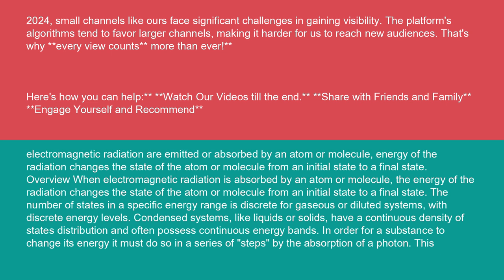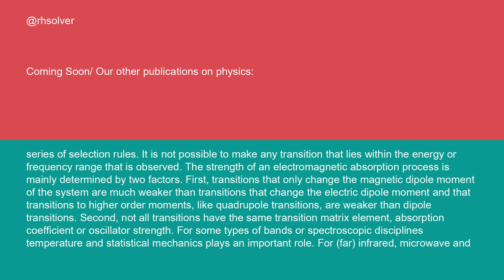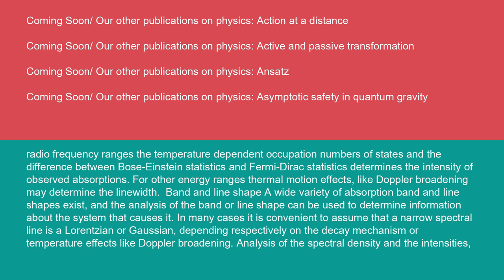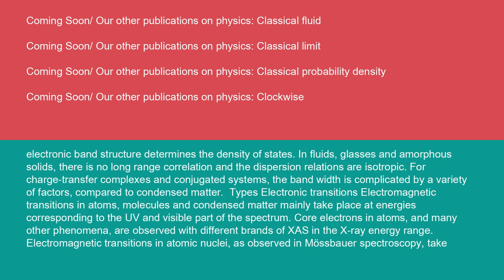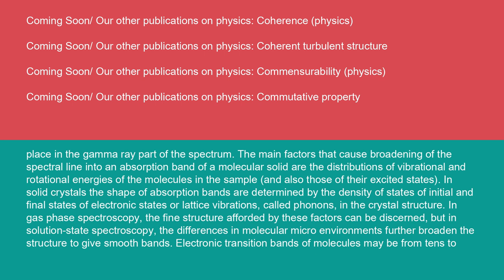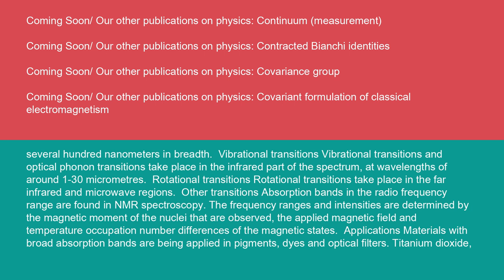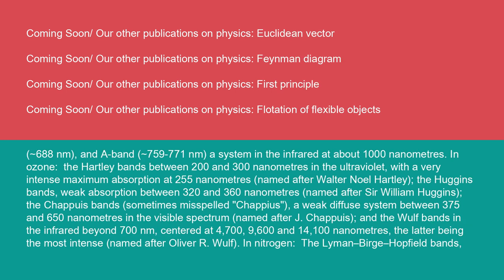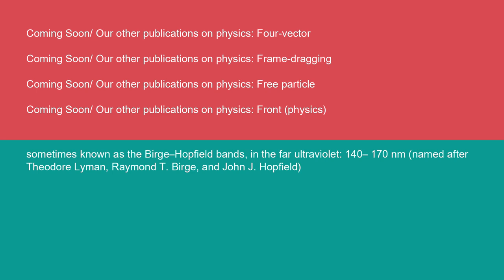Physics Absorption band 14 10 24